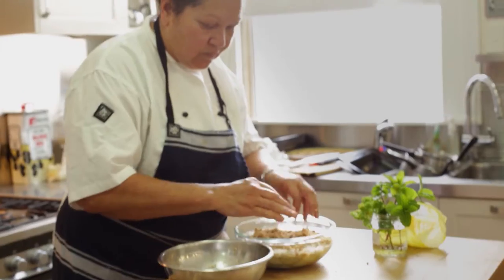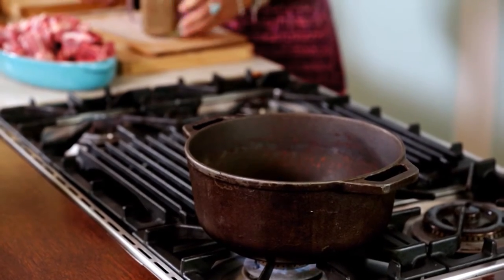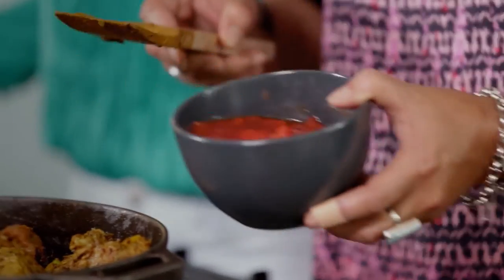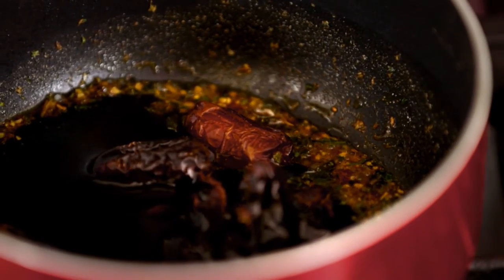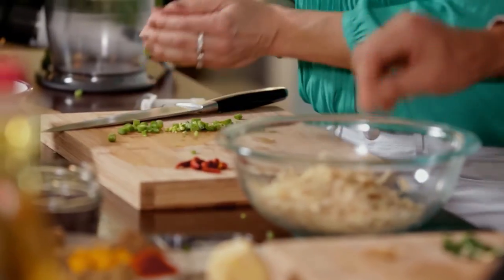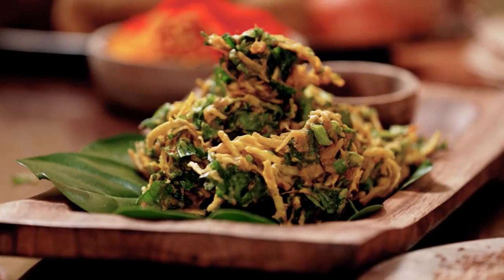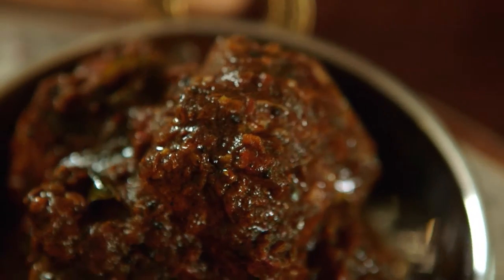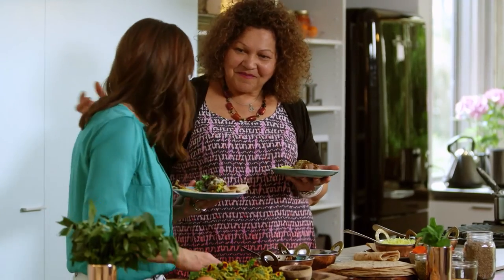Kūmara Pakora and Lamb Curry with Fresh Raita by Catherine Anderson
Catherine Anderson joins Stacey in the Whānau Living kāuta making a starter of Spicy Kūmara Pakora with a Tangy Tamarind Sauce and a main dish of everyone’s favourite melt in your mouth Lamb Curry with a lovely Fresh Raita on the side on Whānau Living